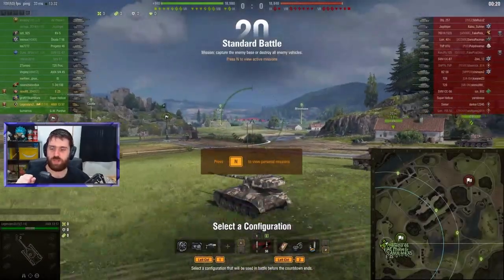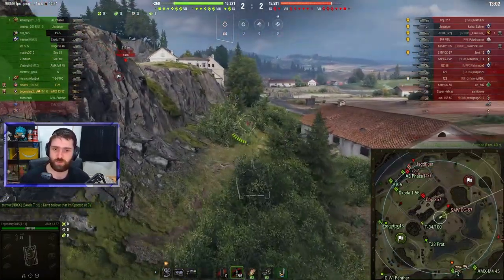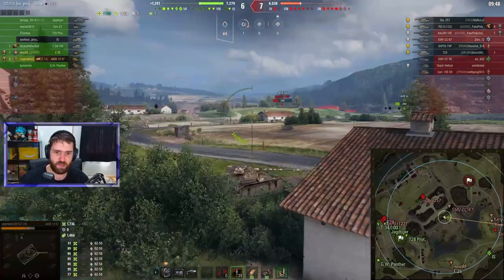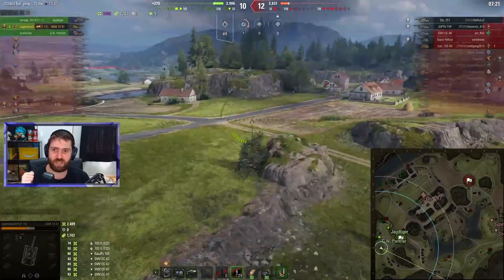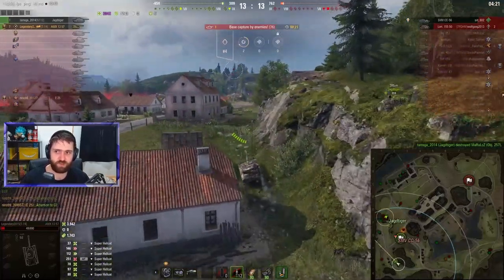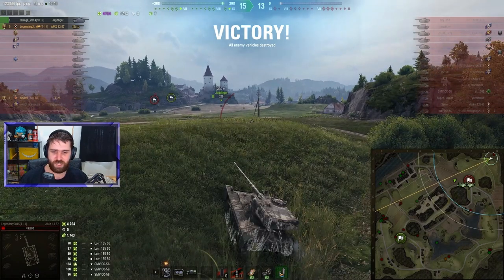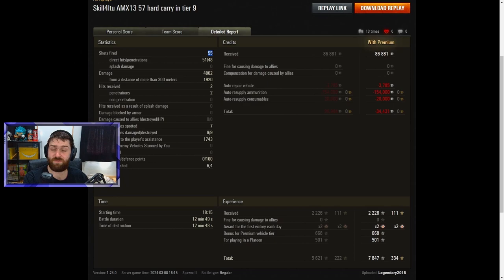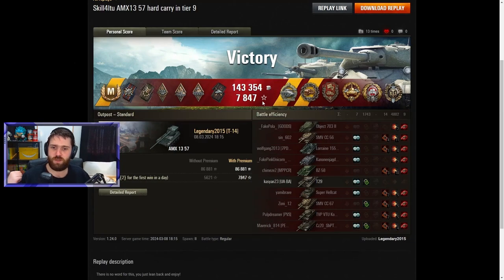NEVER Give Up!!! - World of Tanks LEGENDARY AMX 13 57 Battle!!!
Even when down by 2 tiers you should never ever give up!!! What do you think of the AMX 13 57? is it too good, balanced, not good enough maybe?

0:00 AMX 13 57 Gameplay
13:23 Summary + Post Game Stats
19:34 Ending